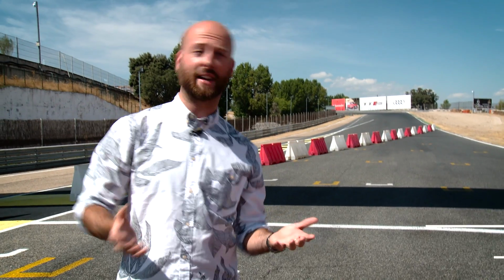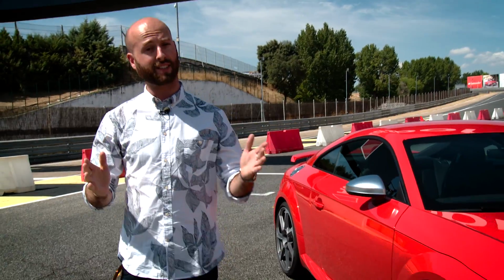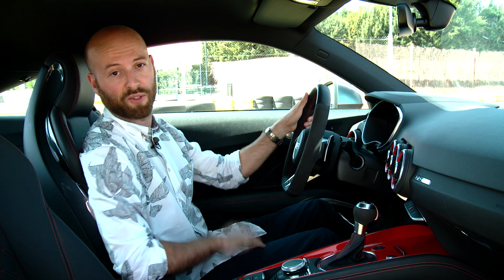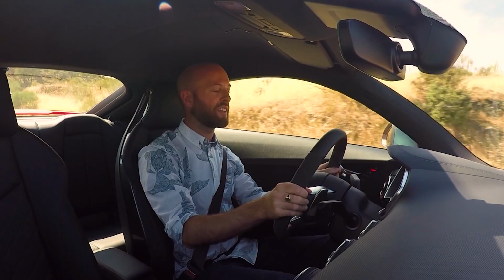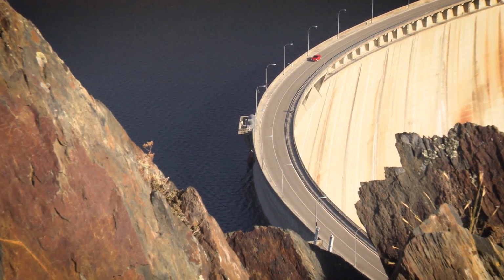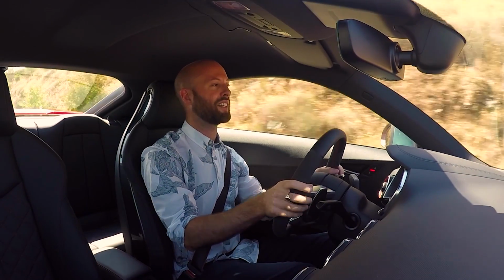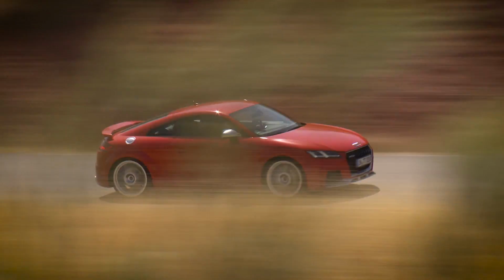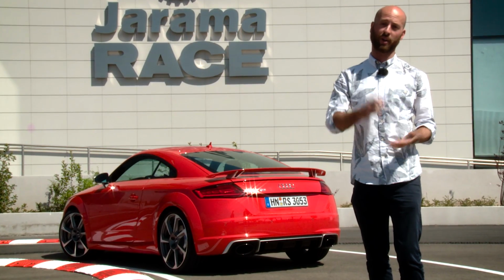2016 Audi TT RS first drive review: A half-price R8?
Think the Audi TT is for hairdressers? Think again. Introducing the Audi TT RS: a 395bhp powerhouse that can accelerate from 0-62mph in a supercar-threatening 3.7 seconds. Paul Bond finds out if it’s good enough to knock the Porsche Cayman S off its perch…